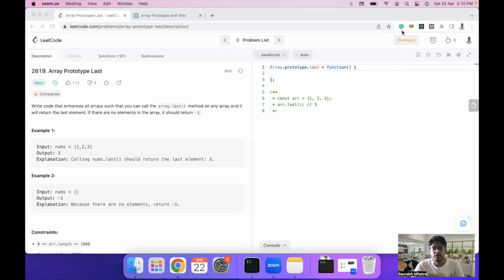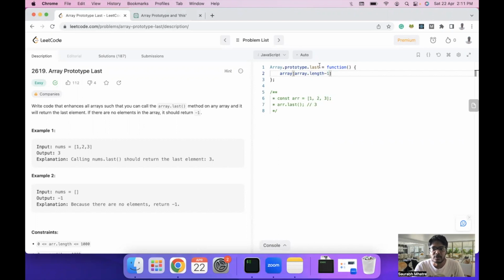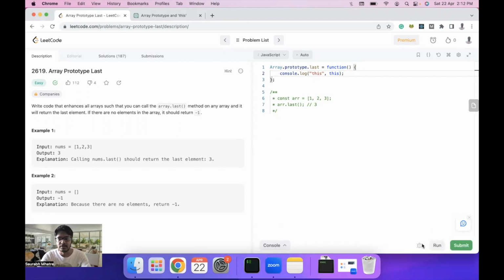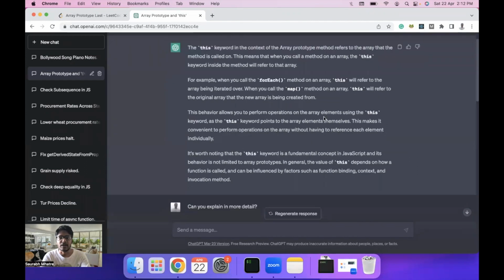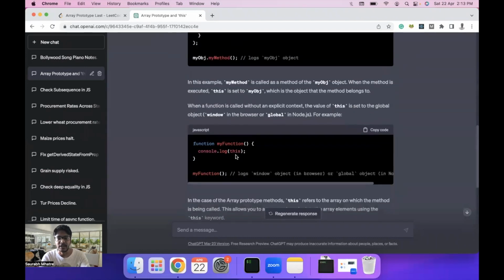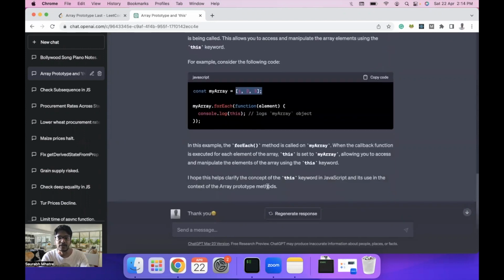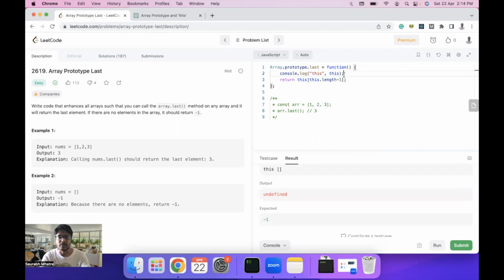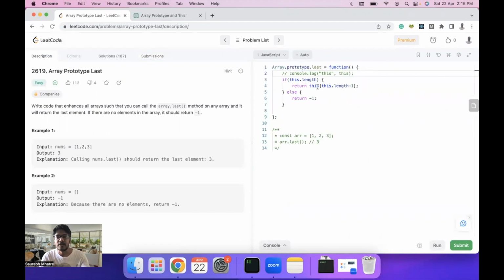Array Prototype Last Leetcode Problem Solution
🔗 Connect 🔗